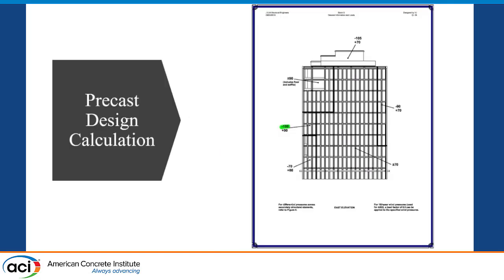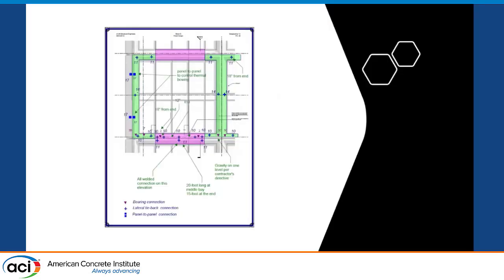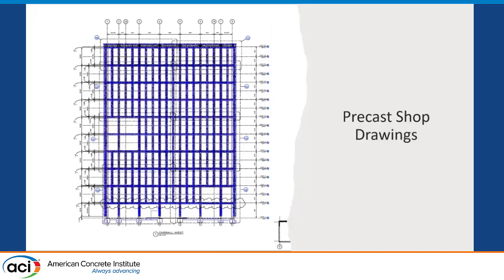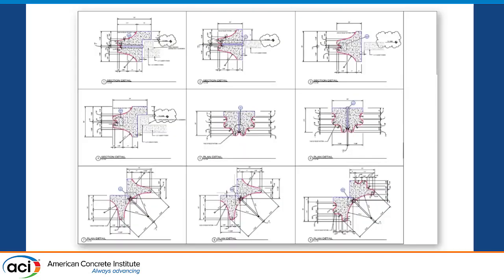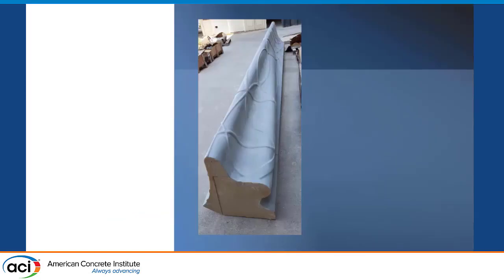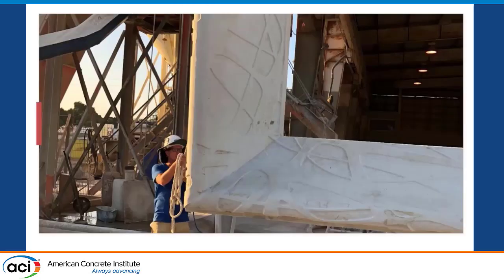Block G-1-Tampa: "The Decorative Precast Building"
Presented By: Aditya Yadav

Description: A 20- Story Office Building in Downtown Tampa, with Decorative complex geometry of the precast concrete components with the applied three-dimensional, biomimetic pattern. The facade consists of prefabricated architectural precast concrete with an integral curtain wall. The precast concrete panels were sandblasted, and the form liner cast a unique pattern of mangrove trees.